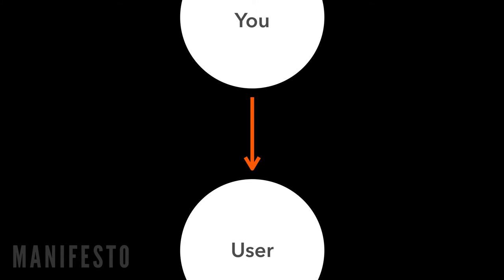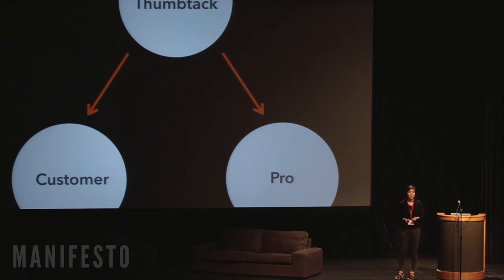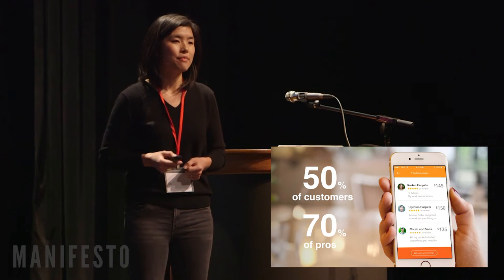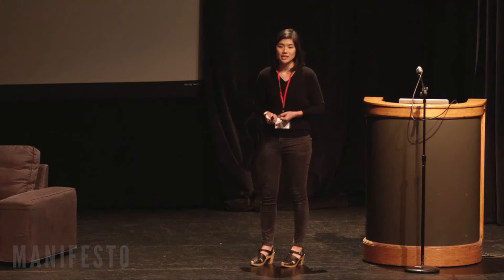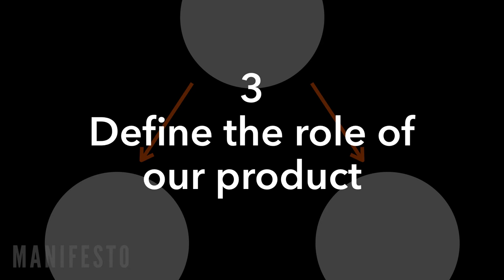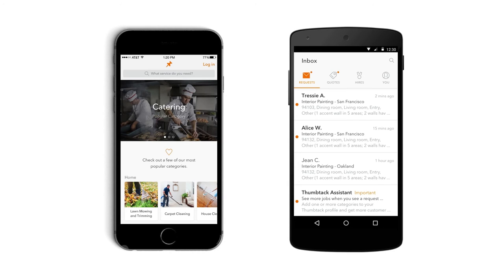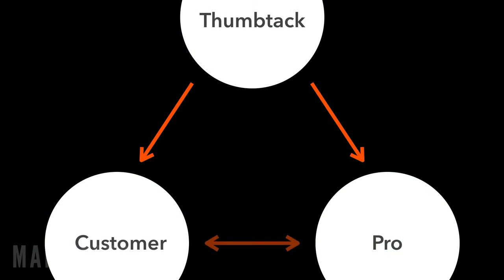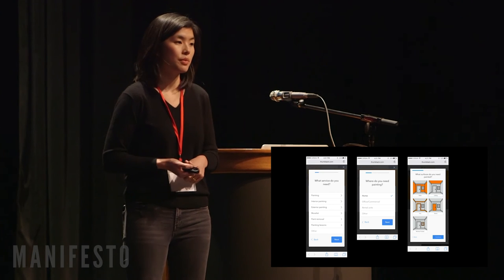Closing The Empathy Gap With Mobile Businesses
When you're designing for mobile - for the nooks and crannies of someone's life - you need to have a deep understanding of who you're creating for. For most products, that knowledge will help close the empathy gap between your team and your users. But for service marketplaces (Thumbtack, Airbnb, Lyft), that knowledge will also help you close the empathy gap that exists between your individual user groups (pros & customers, hosts & guests, drivers & riders). As design lead at Thumbtack, a marketplace that connects customers with local professionals, Audrey Liu and her team spend a lot of time thinking about how to minimize these gaps in a startup environment. She’ll talk about common obstacles, how to overcome them, and best practices for designing more meaningful user-to-user connections through empathy.